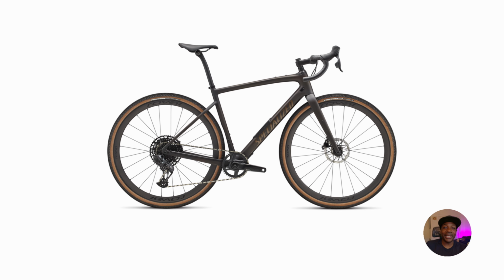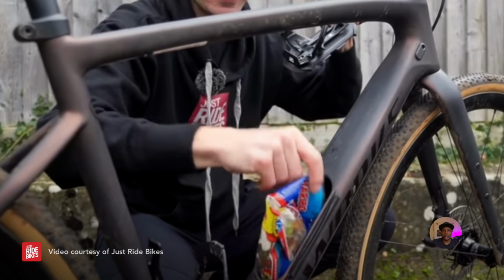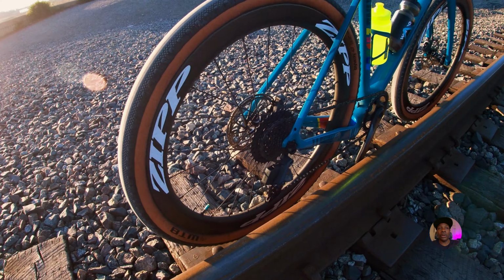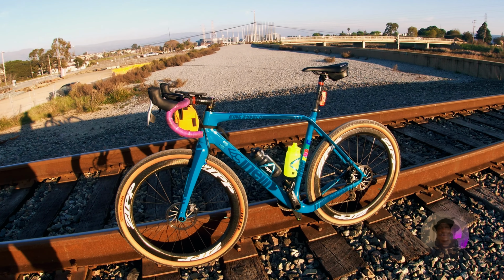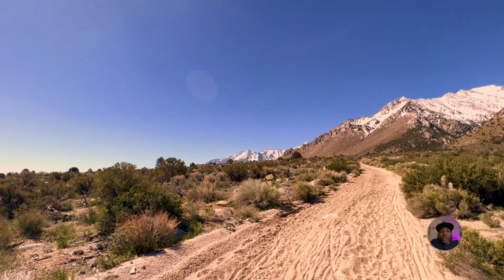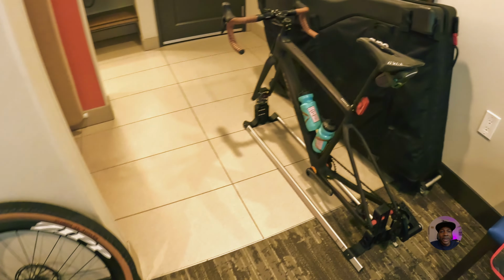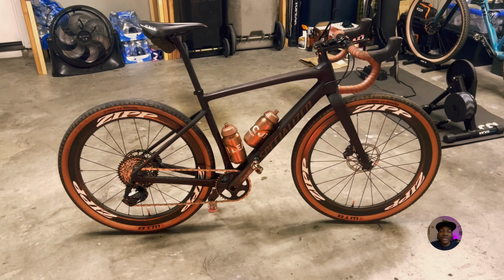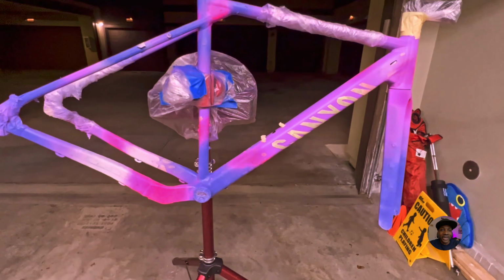SPECIALIZED DIVERGE 9R | GRAVEL BIKE BUILD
Journey of building a *2022 Specialized Diverge 9R frameset* from start to finish. I got a small amount of use from the frame before selling it. Before I sold the frameset, I rode the bike in the 2023 Belgian Waffle Ride, the Whiskey Tango Fondo, and a few other gravel events.

*Build Specs:*
• Color: Satin Orange Tint / Spectraflair
• Size (54)
• SRAM Force 40t - 1x
• SRAM XPLR 10-44t cassette
• SRAM XPLR Red eTap AXS 12 Speed
• Supacaz Fly Cages
• Supacaz Sticky Kush Coffee bar tape
• Look Cycle X-Track Gravel Pedals
• Zipp 303 Firecrest 650b wheels
• WTB Sendero 650b tires
• Fizik Argo Vento R5 Saddle